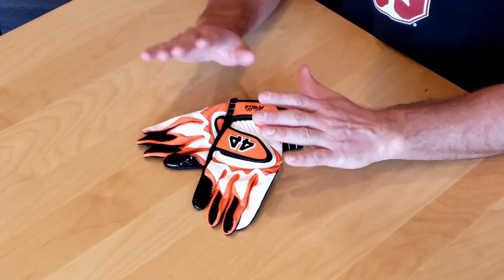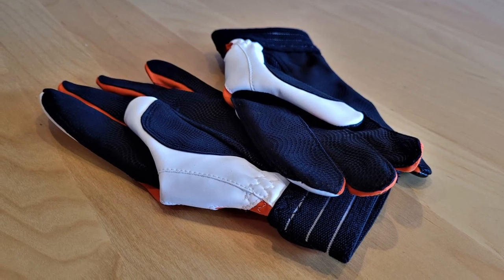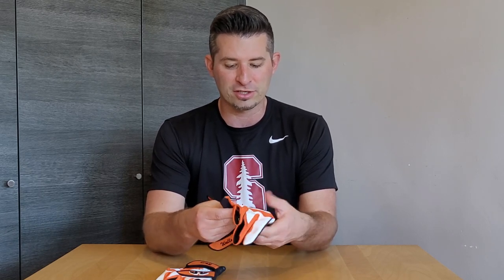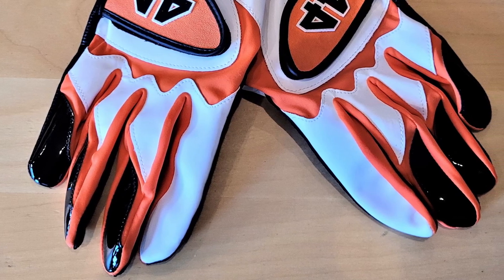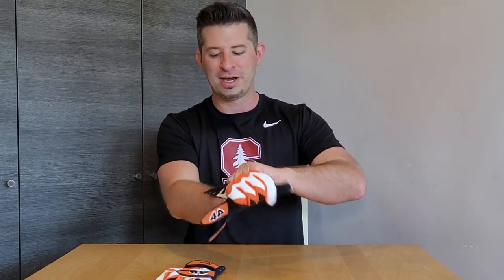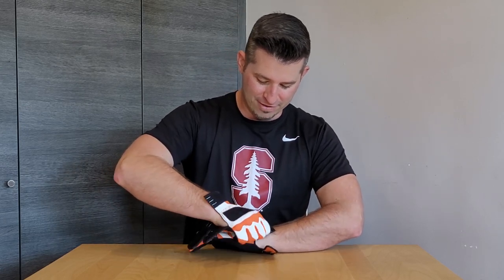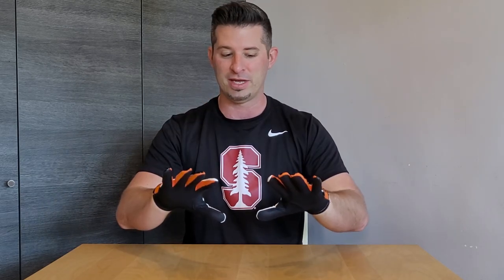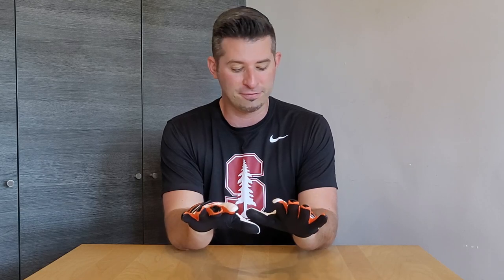44 Brand Baseball / Softball Batting Glove Review | USA / ASA / USSSA Slowpitch Softball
Hear our initial reaction of a brand new pair of custom baseball or softball batting gloves from the brand 44.

Please join us on Facebook to get latest info about the podcast.